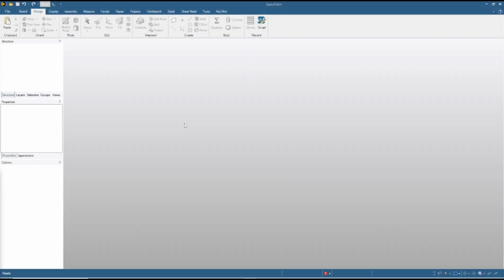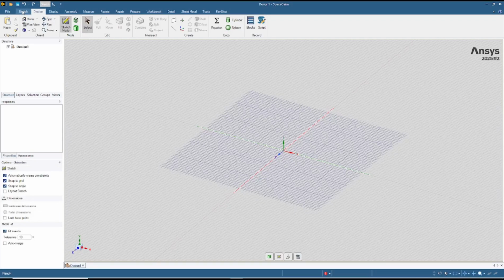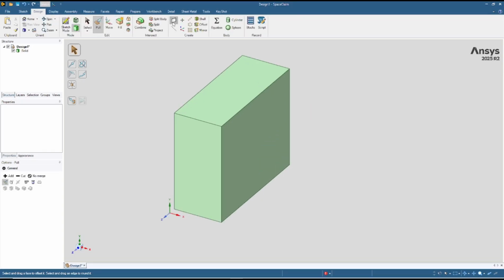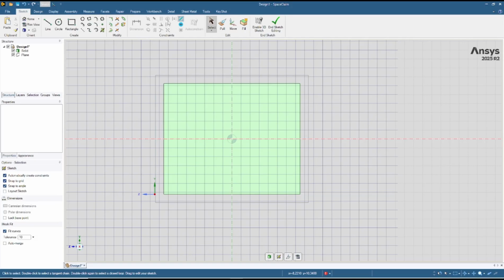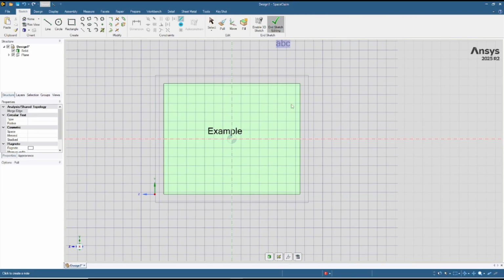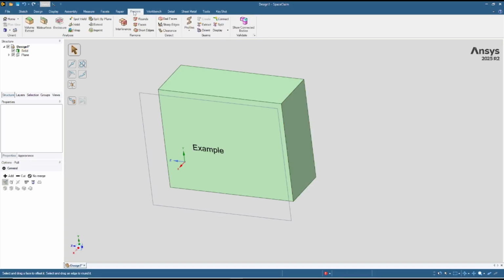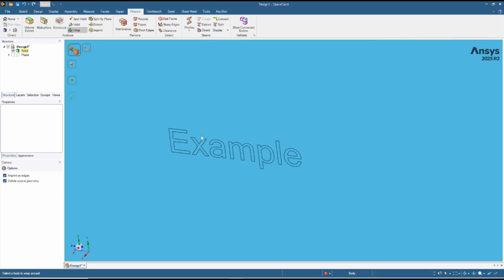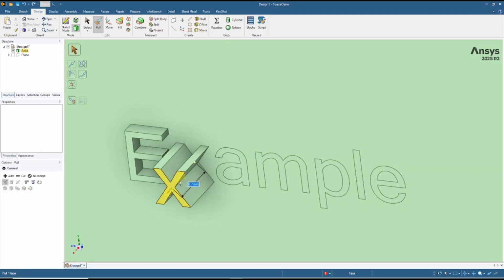Ansys Spaceclaim How To Emboss Text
Learn how to emboss text in Ansys Spaceclaim with our step-by-step guide. Master 3D modeling techniques quickly and easily!